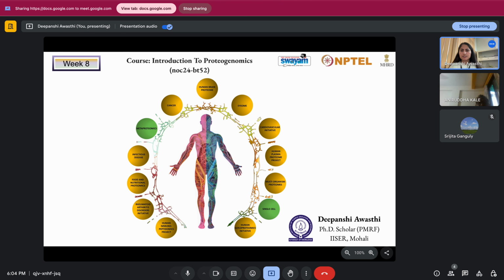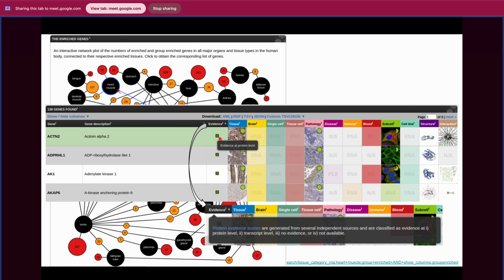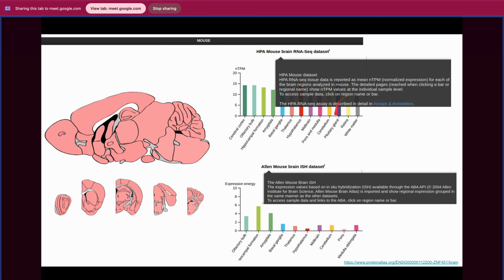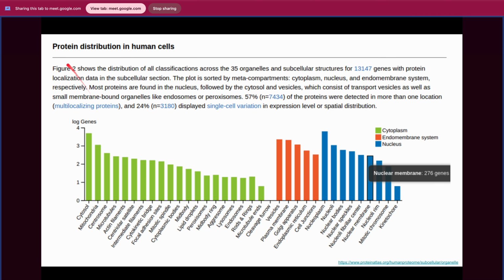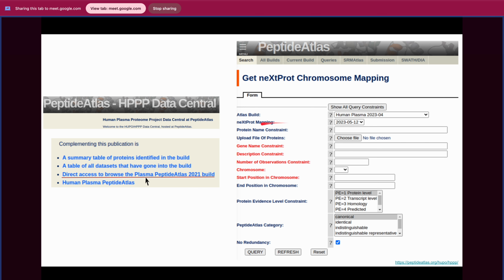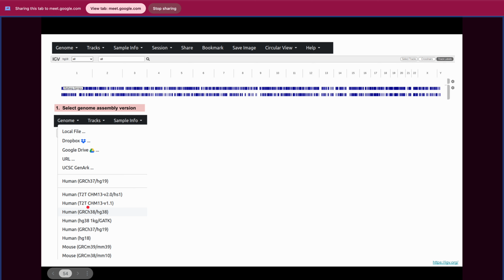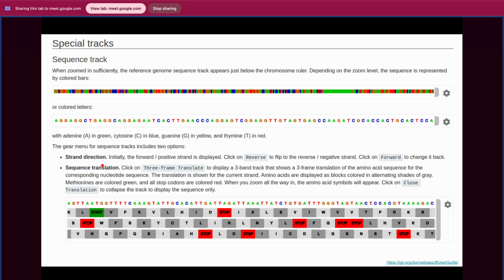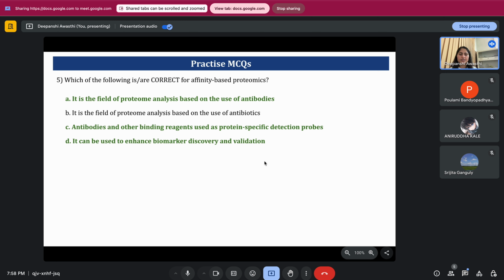Introduction to Proteogenomics | Problem Solving Session (Week 8) | NPTEL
In this video, I have discussed few MCQs related to proteogenomics and NPTEL week 8 content related to "Introduction to proteogenomics" course. I have also taken the doubts of the students as well. I have tried to summarize all the topics such as Human Proteome Atlas, how we can search in it and all the detailed information which can be obtained from here. Along with this Human Plasma Proteome Project was also discussed, with in depth data query and analysis.Lastly we used Integrative Genome Viewer (IGV) for data visualization. Followed by practise MCQs.